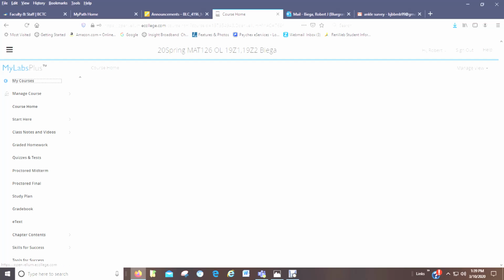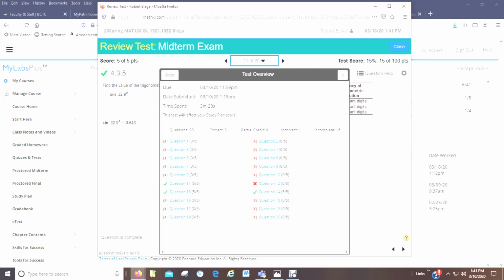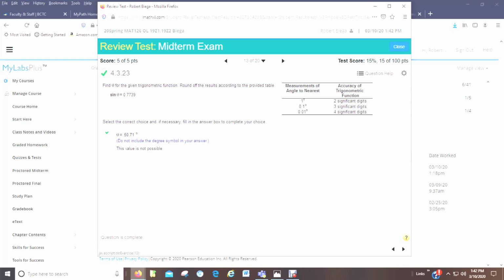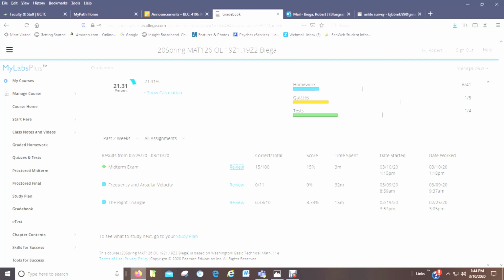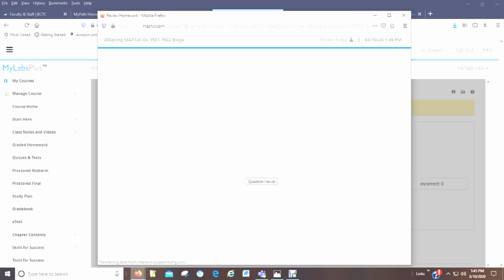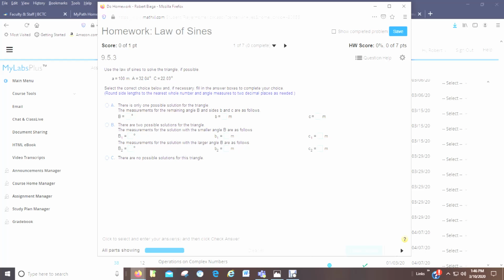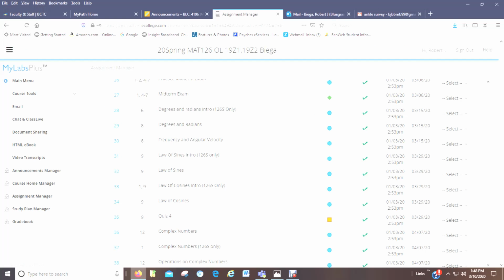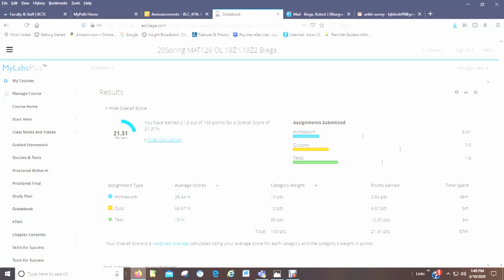Midterm recap and other class info